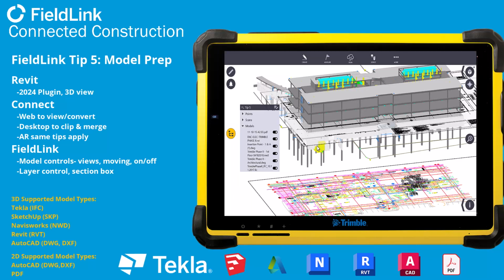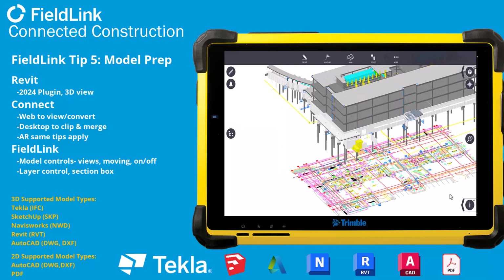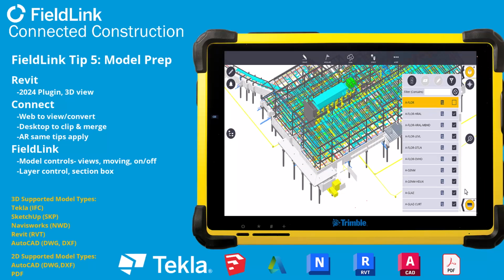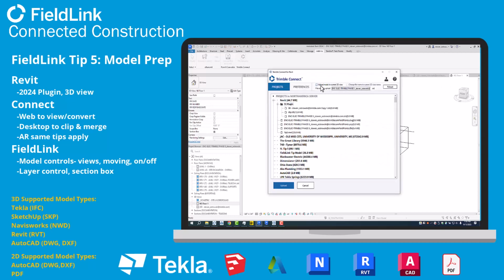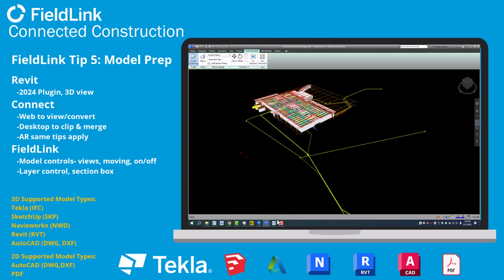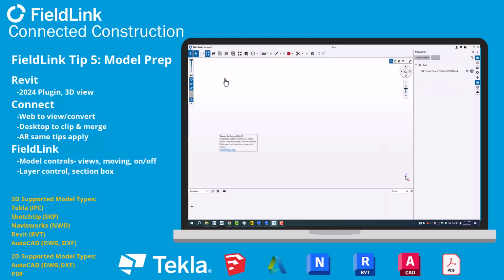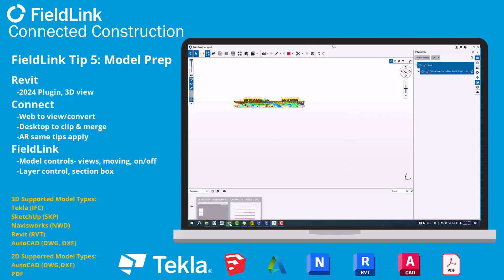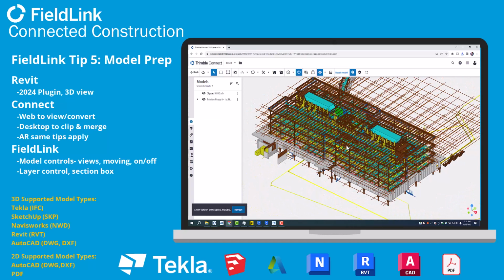FieldLink Tip 5: Large model support-2024 Revit plugin, Navisworks, Connect Desktop, etc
Trimble FieldLink can bring in Navisworks, Revit, AutoCAD, Tekla, SketchUp and really any type of 3D or 2D (PDF!).  Utilizing the Connect Plugin for Revit 2024 and Connect Desktop for Navisworks can help with optimizing large models.

Field Tips
-Use the layer/model view options to only show what is needed
-Section box/turn off what isn't needed

Office tips
-Test/convert in the office before sending to the field
-Use the Connect Revit 2024 plugin to clip large models with a 3D view only export.
-Convert Navisworks (NWD) in Connect Desktop
-Clip/Merge the model in Connect Desktop
-Check everything is visible on Connect Web before loading it in the field.